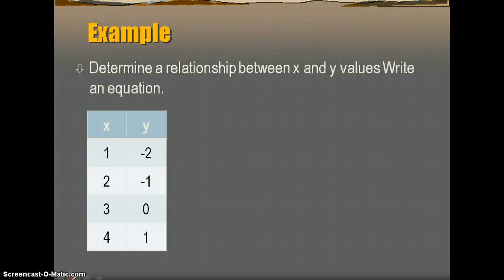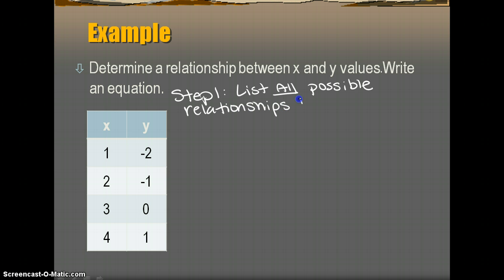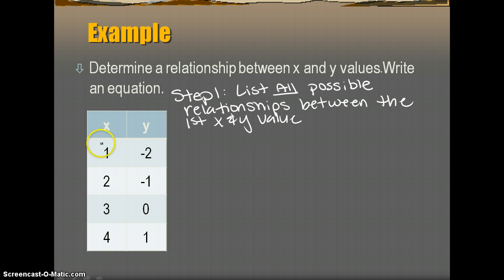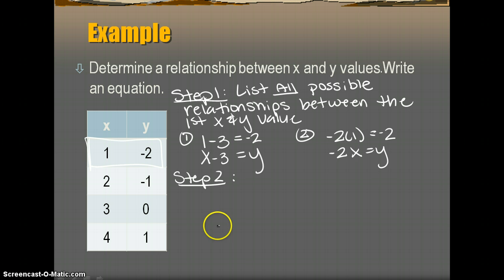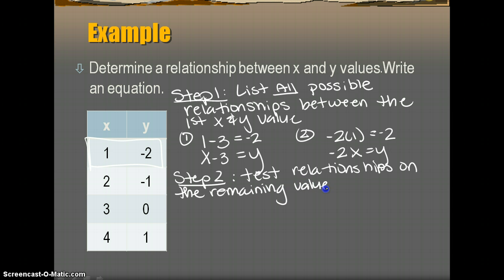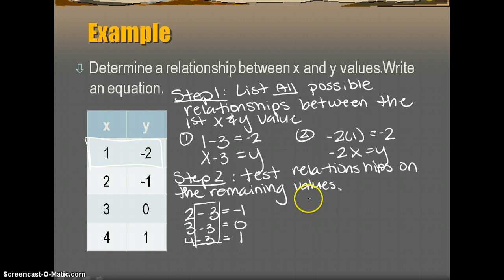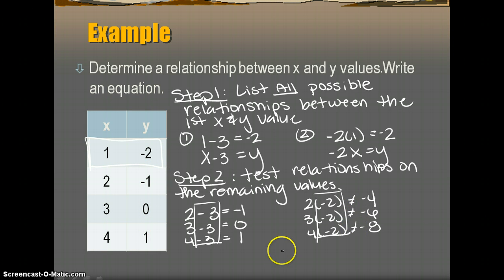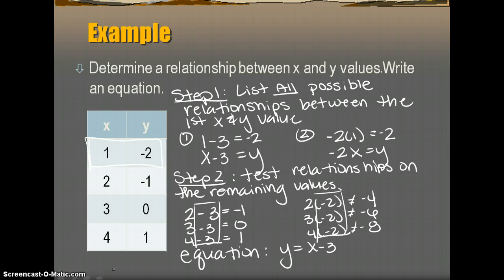Writing Equations from a Table Ex 1